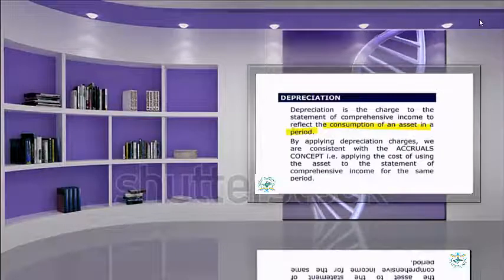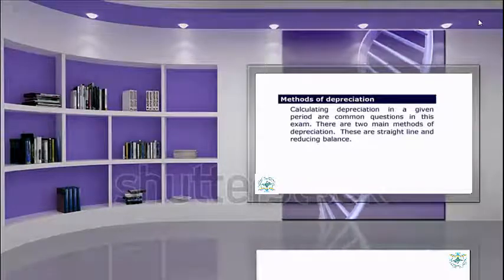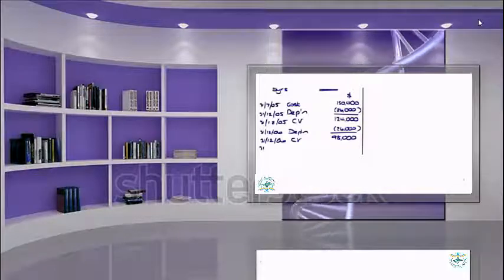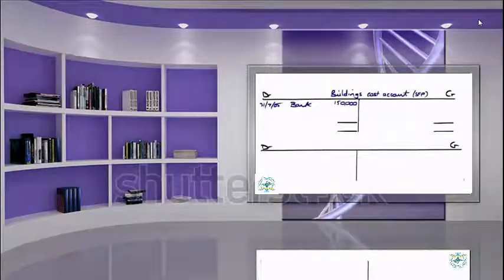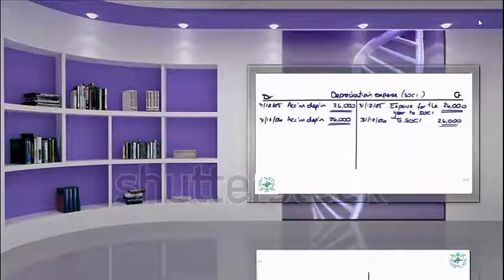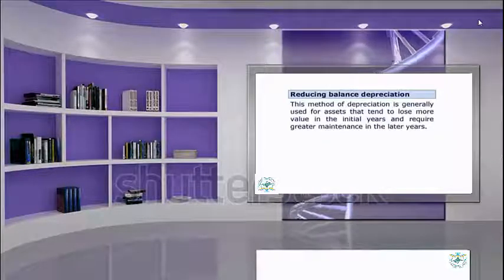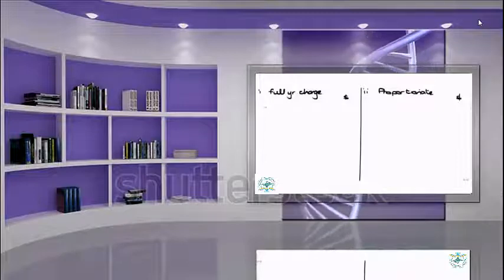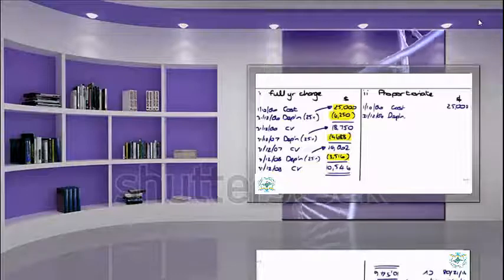ACCA F3|Depreciation of Non Current Asset | Part 3 Lecture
Different methods of depreciation with the clear and understandable example